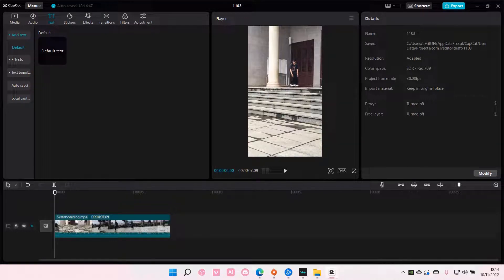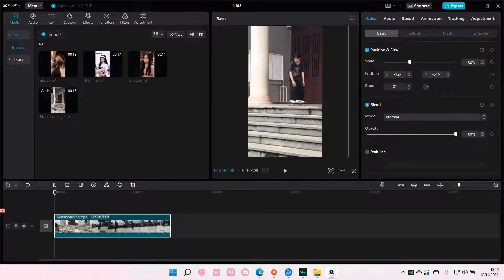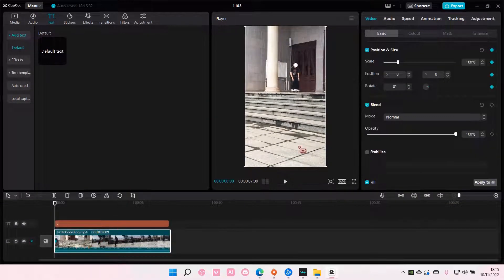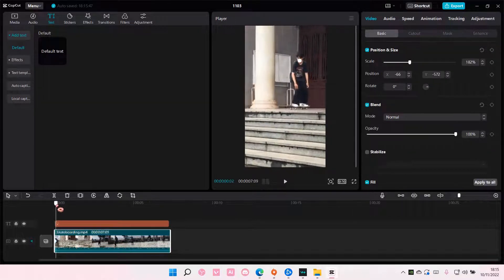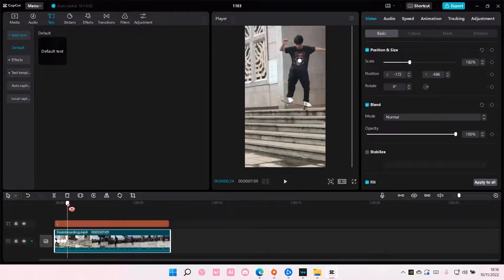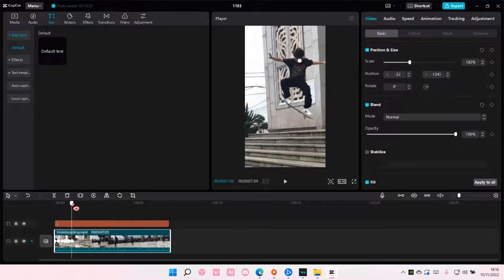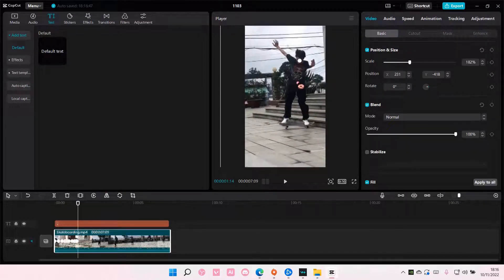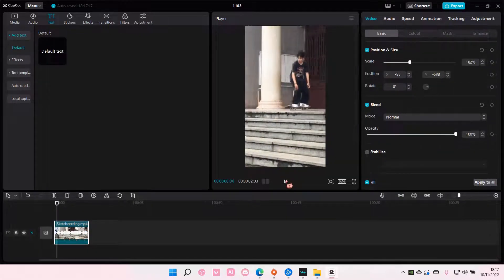How To Add Fake Camera Movement To Videos In CapCut PC